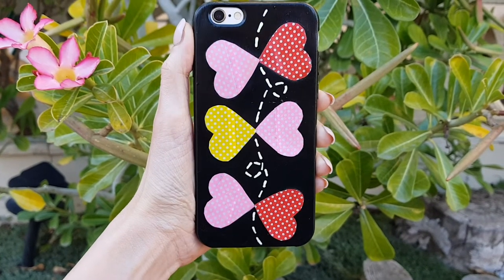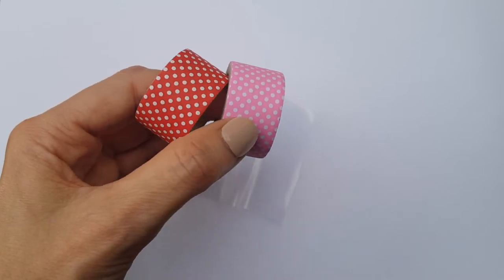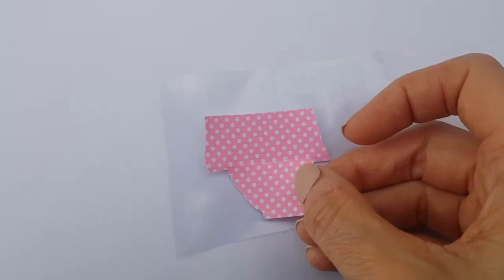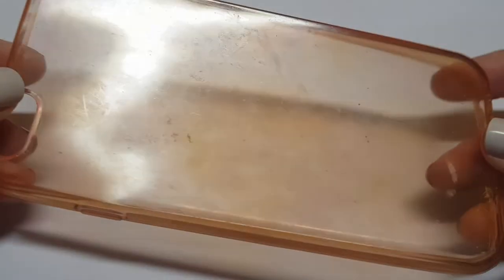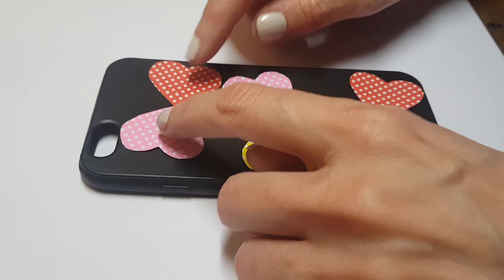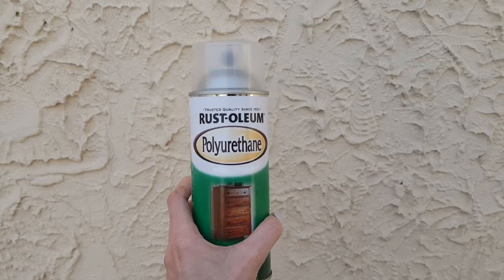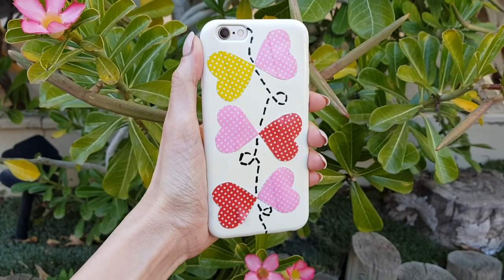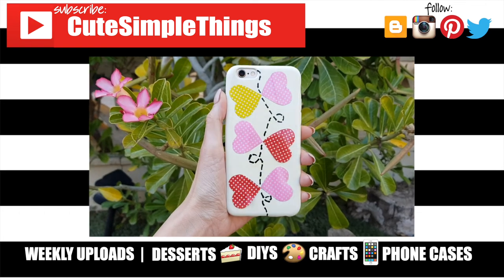DIY Washi Tape Butterflies Phone Case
Hey guys! Today I wanted to share with you how to make decorate your phone case with butterflies made out of heart shaped washi tape, so easy to make and so cute!

Use cutesimplestuff if you re-create it!